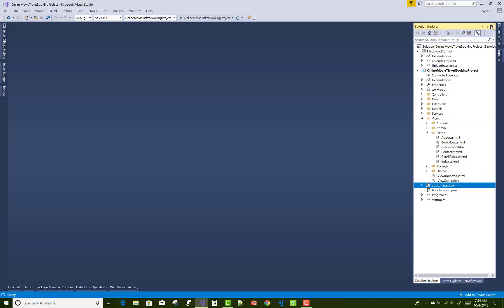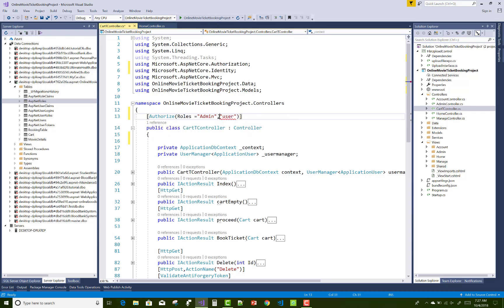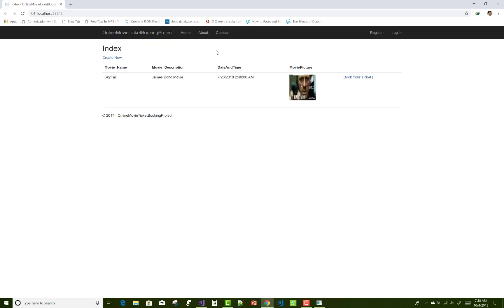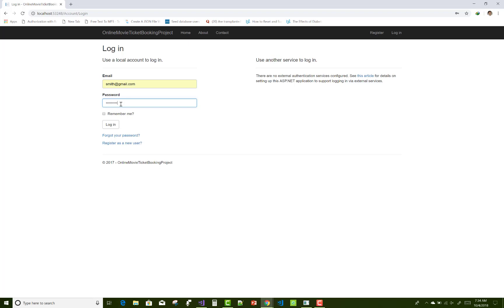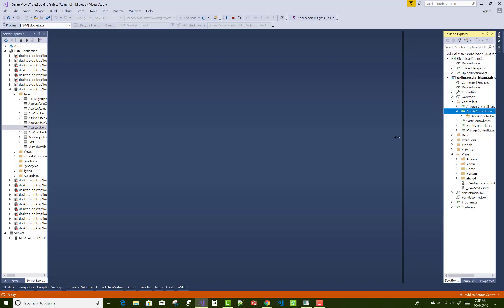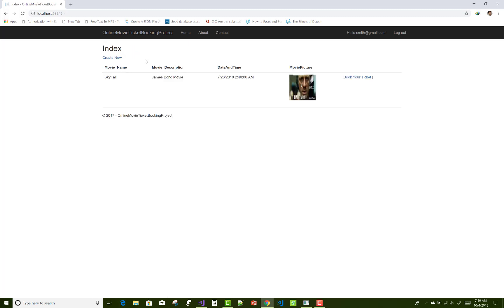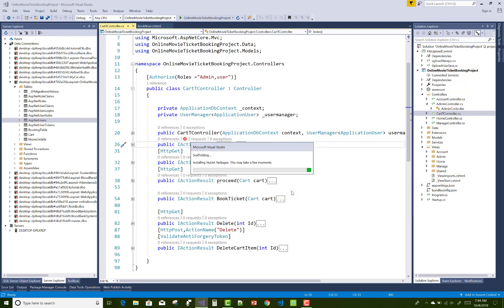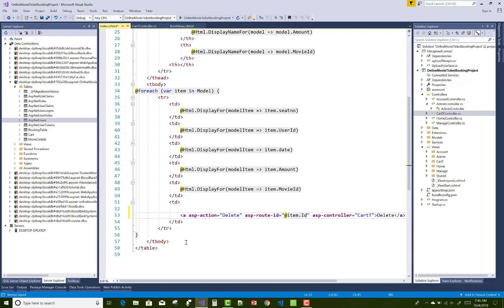Design Online Movie Ticket Booking Project in ASP.NET Core 13/15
In this video, I am going to show you roles of the project also show you how to work with the cart system. Finally you can add your selected ticket into the cart table